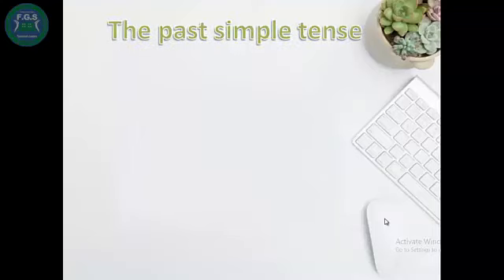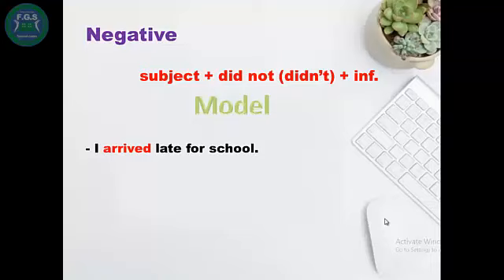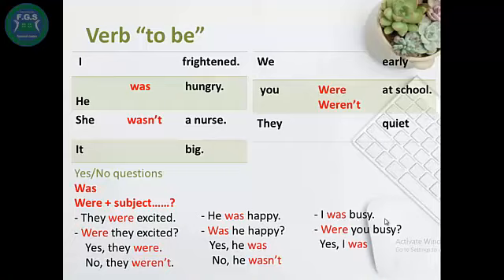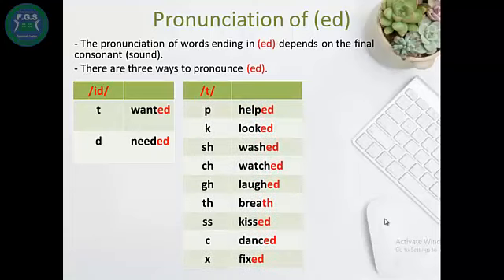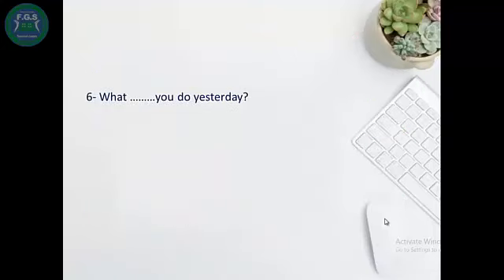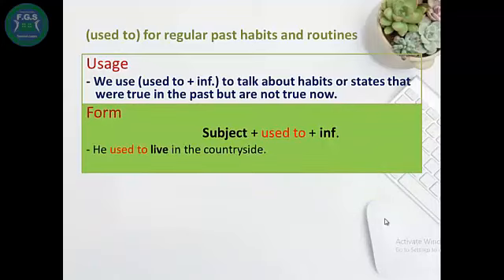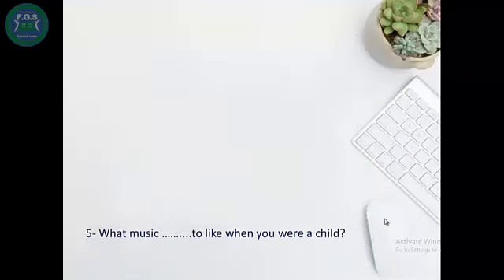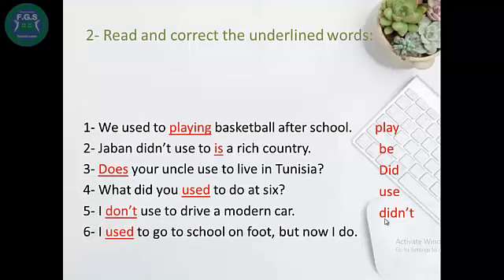prep2 English unit 3 grammar